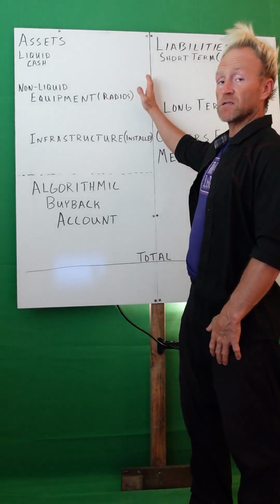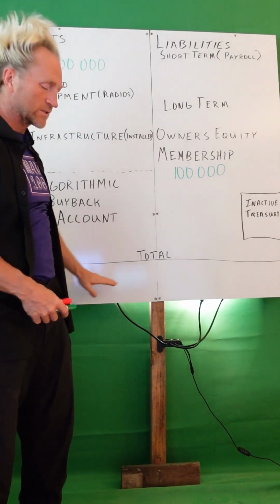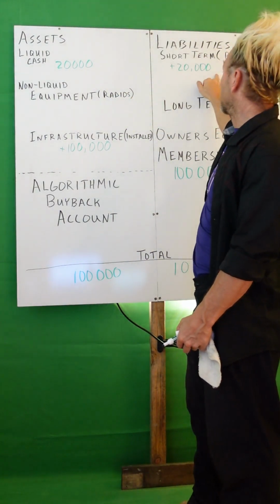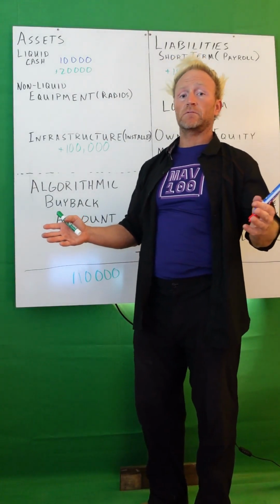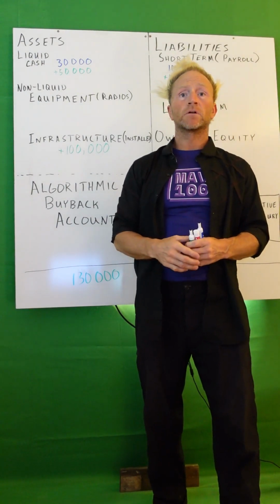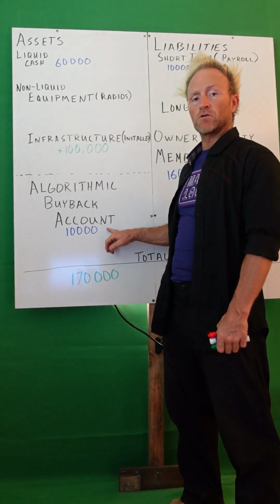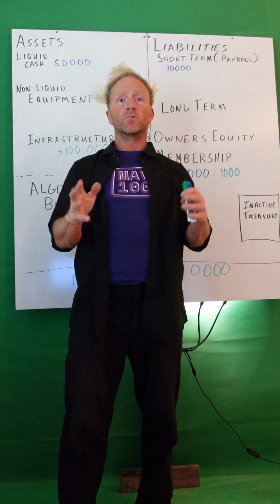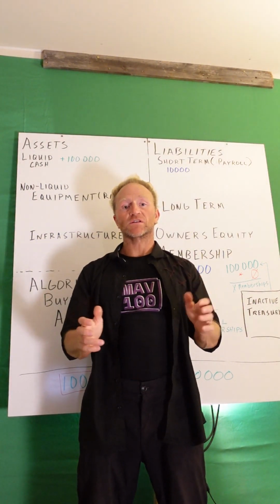MAV100 accounting basics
How membership works in the MAV100 Cooperatives.